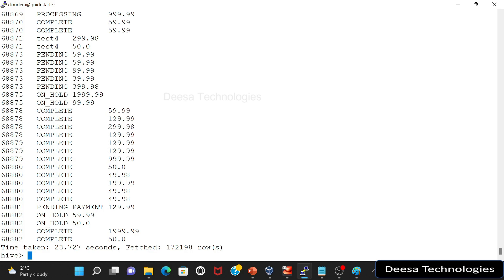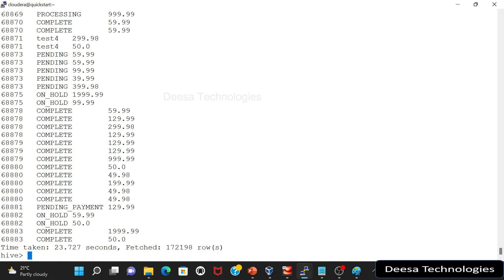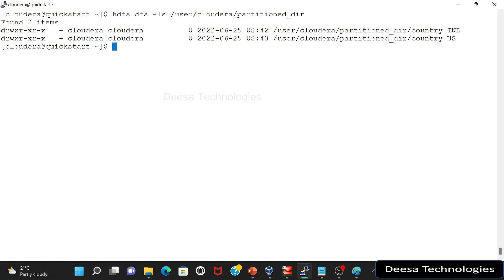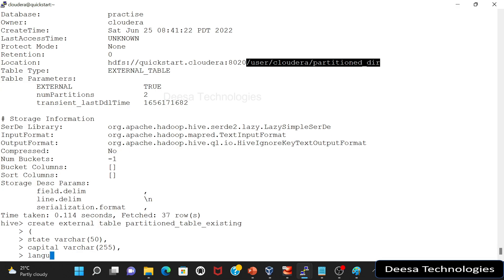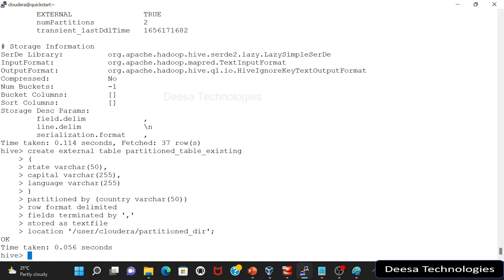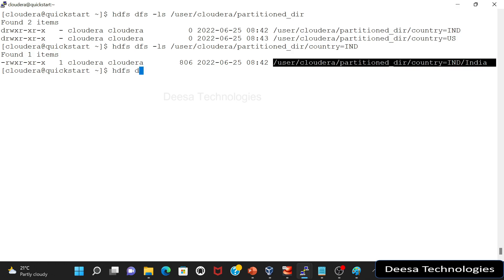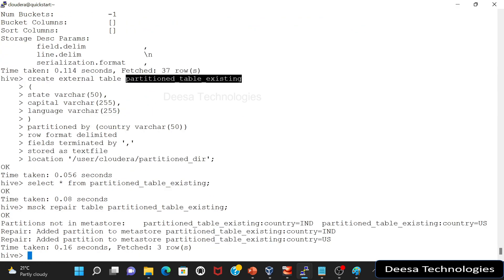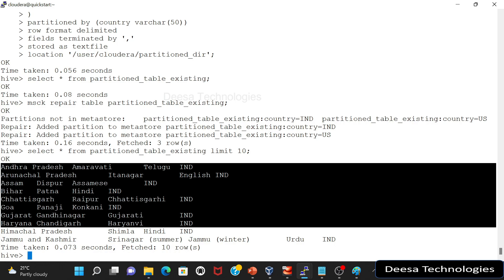Hive Partition Management Explained: MSCK Repair for Efficient Data Handling!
When working with large datasets in Hive, managing partitions can be a challenging task. MSCK Repair is a powerful command in Hive that enables you to manage partitions easily and efficiently. In this video, we'll explore how to use MSCK Repair to manage partitions in Hive, including how to add, delete, and repair partitions